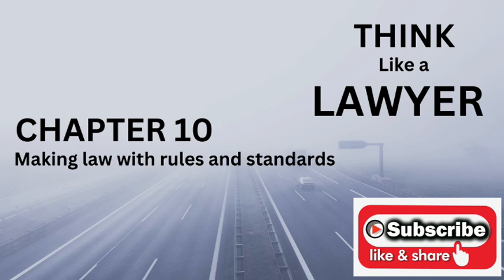Chapter 10 Making law with rules and standards